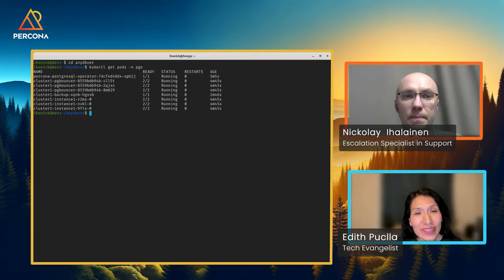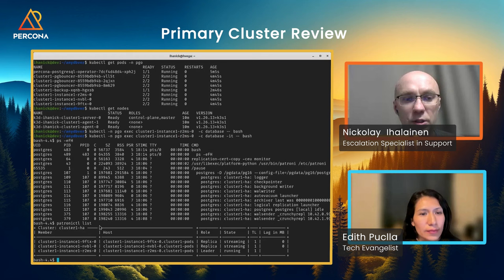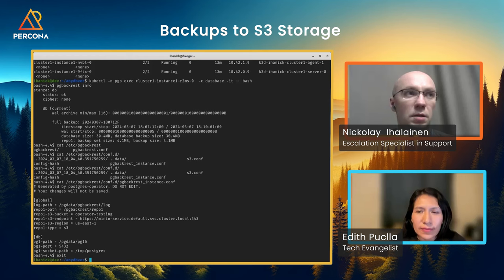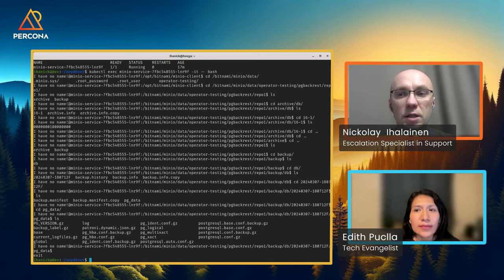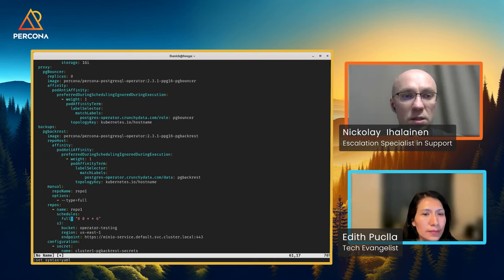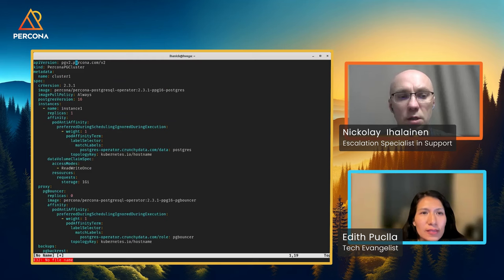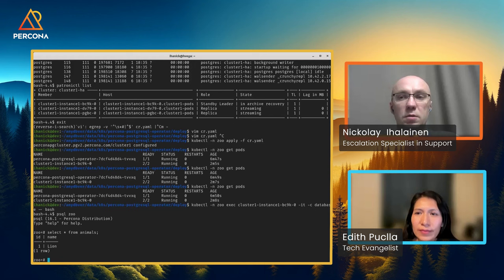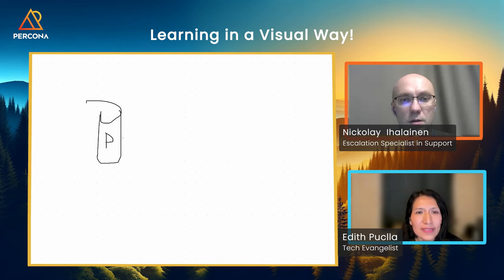Creating a Standby Cluster With the Percona Operator for PostgreSQL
In this YouTube video, join Nickolay Ihalainen, a Senior Escalation Specialist in Support at Percona, as we explore PostgreSQL database management with the Percona Operator. With hands-on, we demonstrate the creation of a standby cluster utilizing the Percona Operator for PostgreSQL and detail the data replication process across various namespaces in Kubernetes.

Agenda:
0:00 Start
2:55 Primary Cluster Review
8:12 Backups to S3 Storage
14:16 Standby Cluster Overview
18:40 Create a New Standby Cluster for Current Primary
27:26 Why do you need a Standby Cluster?
27:32 Learning in a Visual Way!